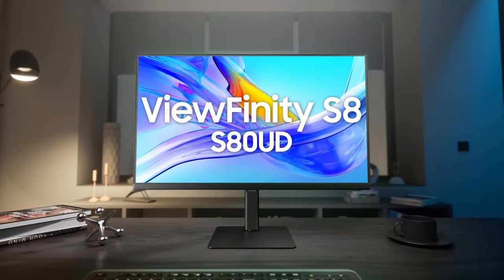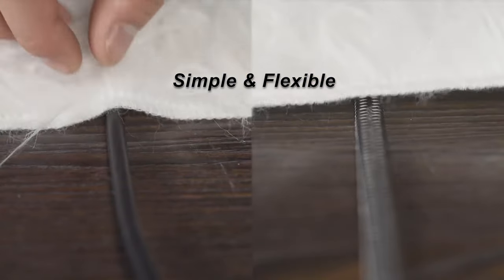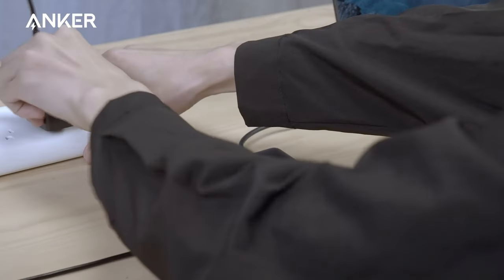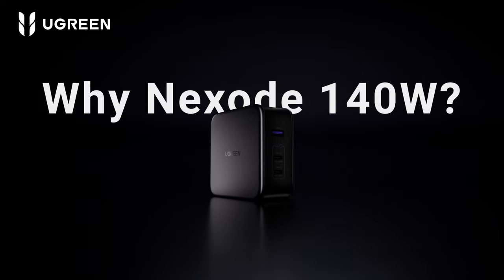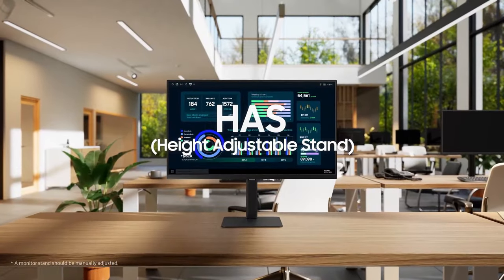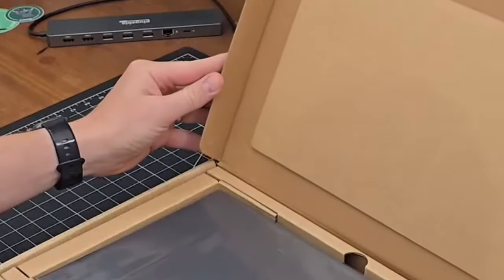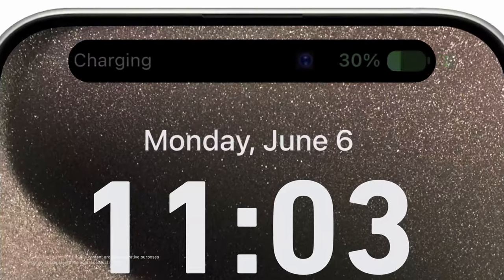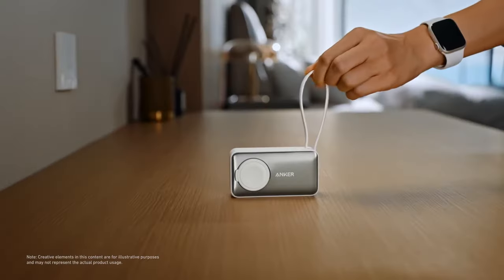"Top 6 MUST-HAVE Accessories for the M4 MacBook Pro [2025] "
Let's talk about the "Top 6 MUST-HAVE Accessories for the M4 MacBook Pro!". I have made a list of Best M4 MacBook Pro Accessories which will help you decide which one to choose.

Quick Links: ✅✅✅

6: Cat 8 Ethernet Cable 20 ft 0:41
5: Anker 553 USB-C Hub 1:59
4: UGREEN 140W USB C Charger 3:14
3: SAMSUNG 27-Inch ViewFinity S8 Monitor 4:36
2: Plugable USB C Portable Monitor 5:58
1: Anker MagGo Power Bank 7:22

I have prepared this video guide to Best M4 MacBook Pro Accessories to give you the ins and outs to help you make the right choice. So let's get started.